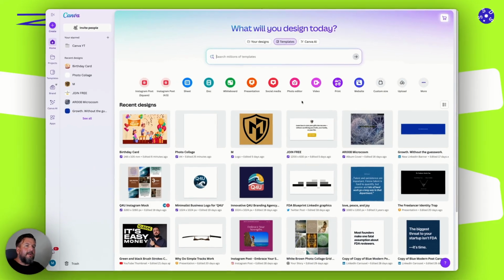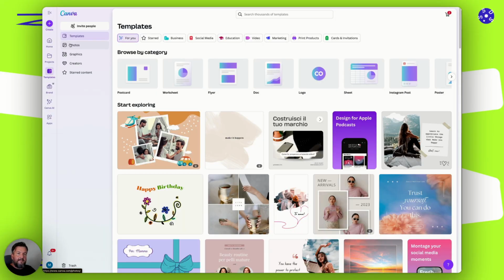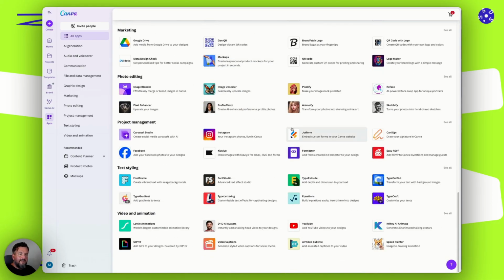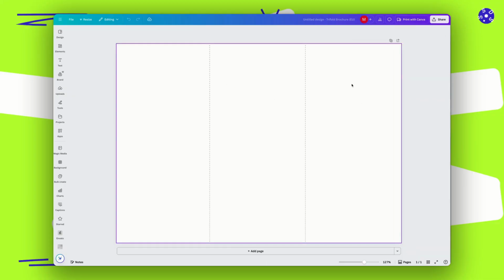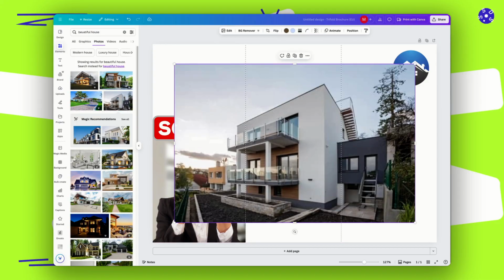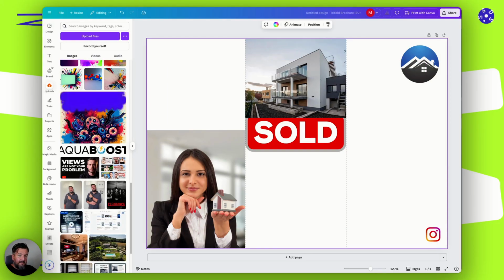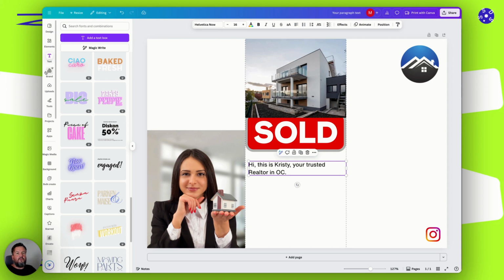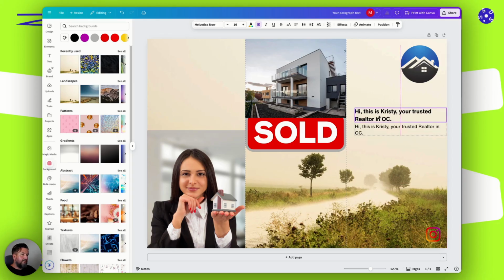How To Use Canva